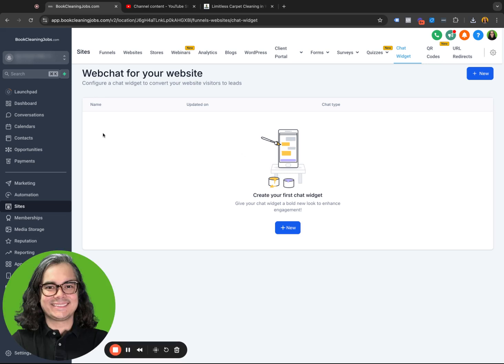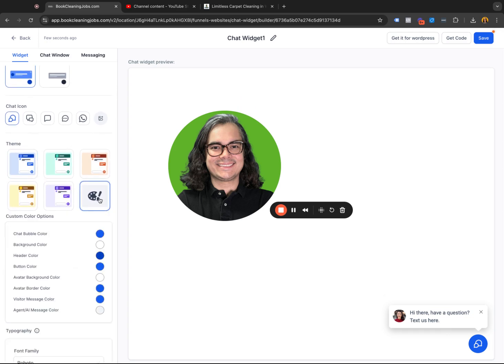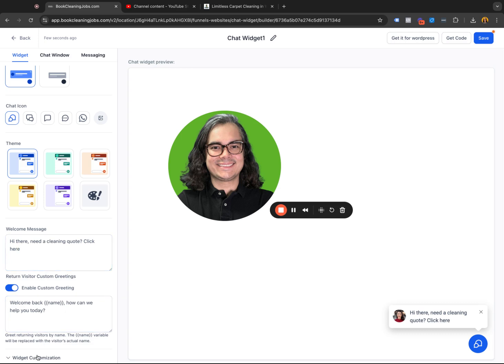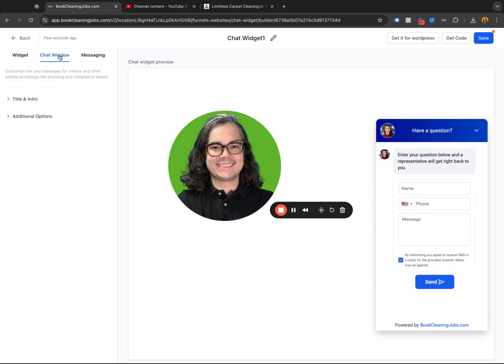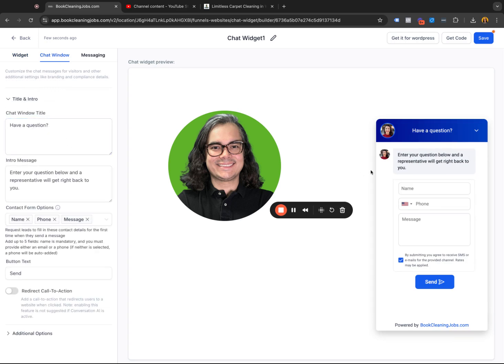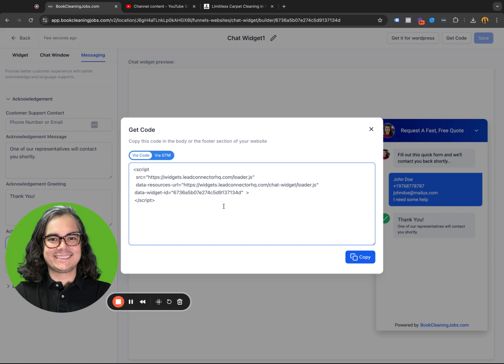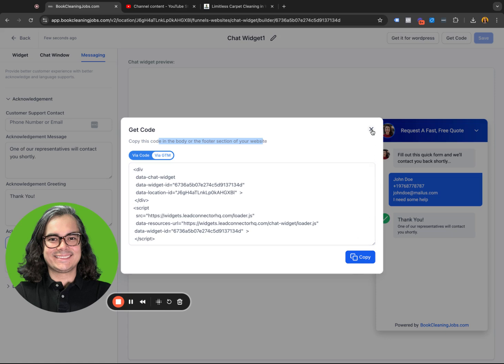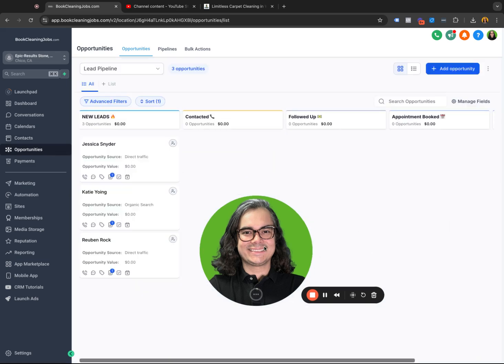Using A Chat Widget For Lead Capture | CRM For Cleaners (by BookCleaningJobs)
This video will show you how to set up lead forms to capture customer information in our CRM for cleaners. Don't have access?

Talk soon,
Reuben ‪@BookCleaningJobs‬